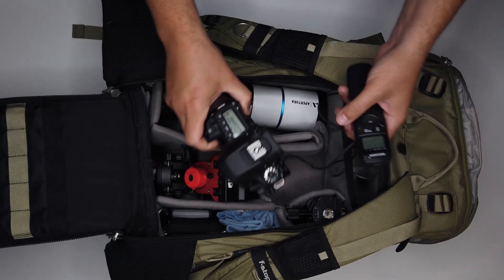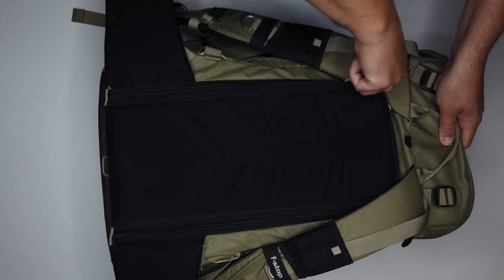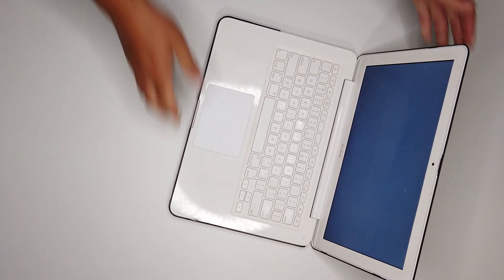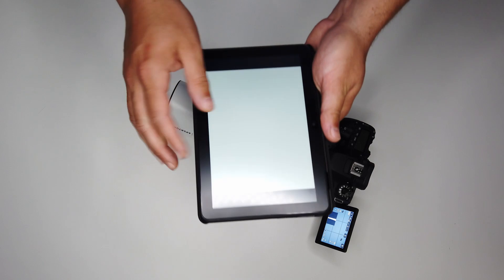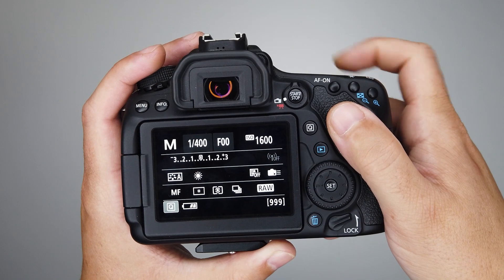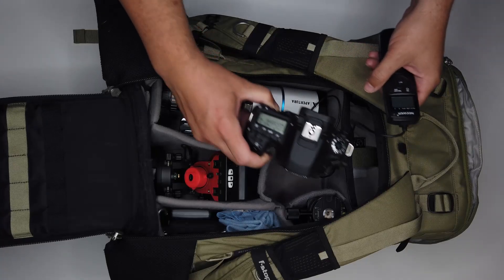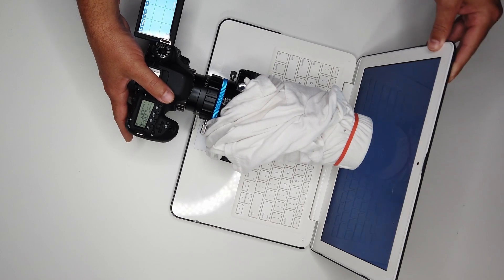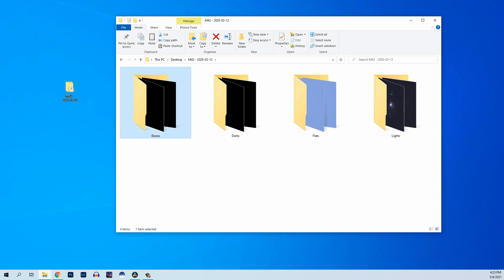How to take Calibration Frames for Astrophotography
Many astro photographers don't even bother with calibration frames. Why not? Once you understand the concepts behind them and have a plan for taking them, its extremely easy and rewarding once you process you final images.

▶CHAPTERS
00:00​​ Intro
01:33​​ Dark Frames
04:00​​ Flat Frames
06:51​​ Bias Frames
07:56​​ Recap or TLDR
09:27​​ Outro